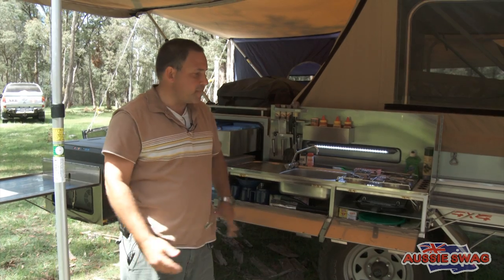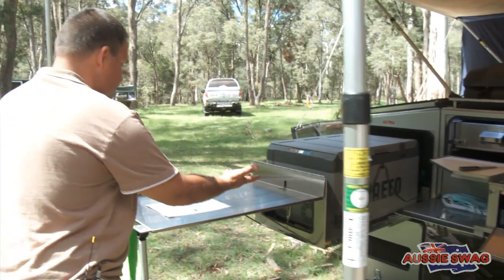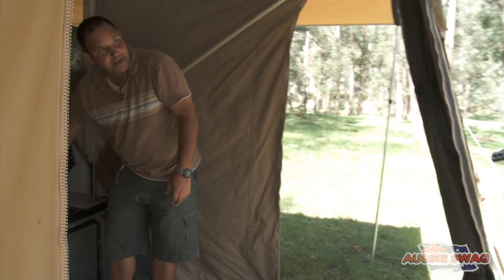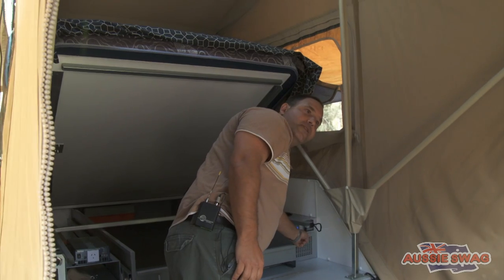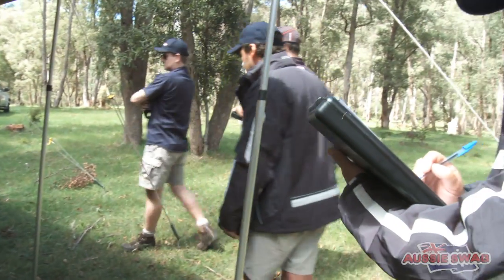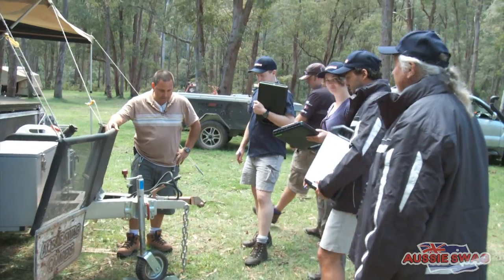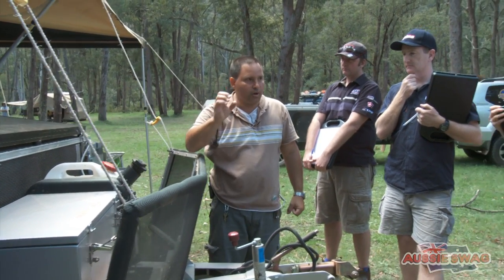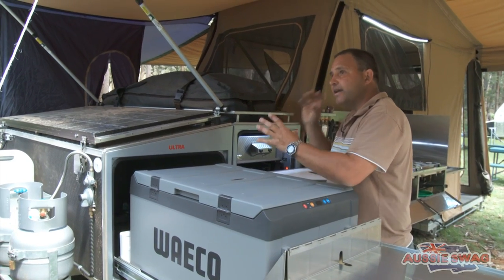Off Road Camper Trailer of the Year - Winner 2012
James goes through the Aussie Swag - long version.